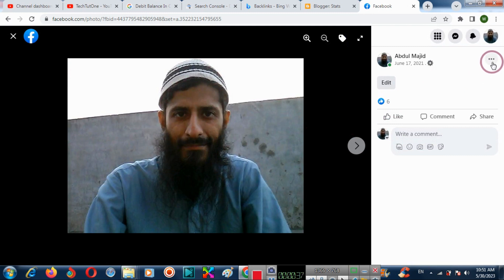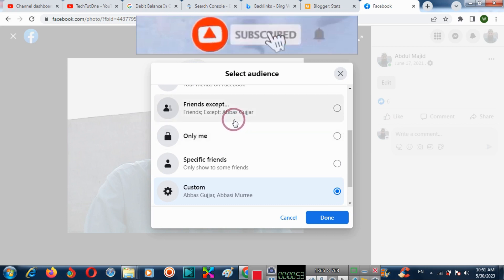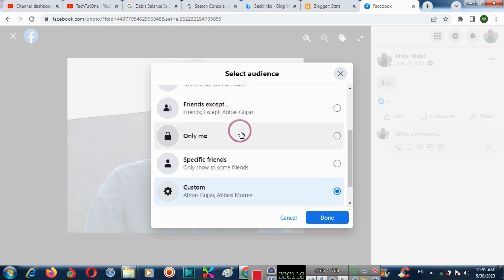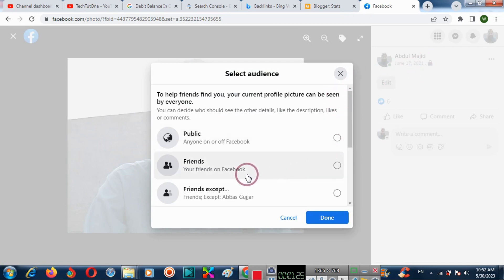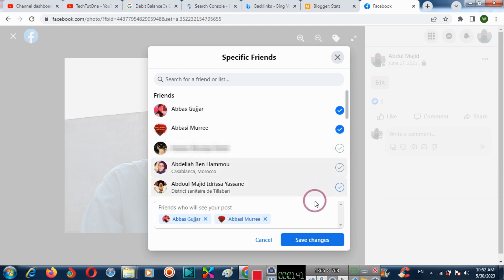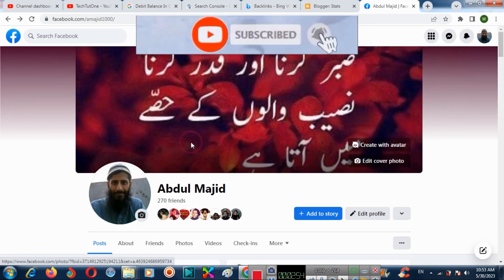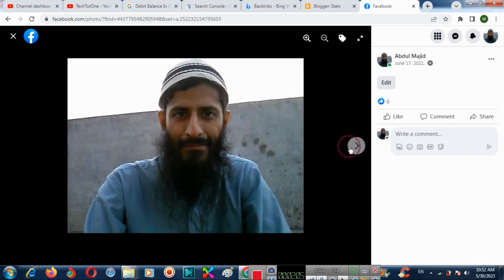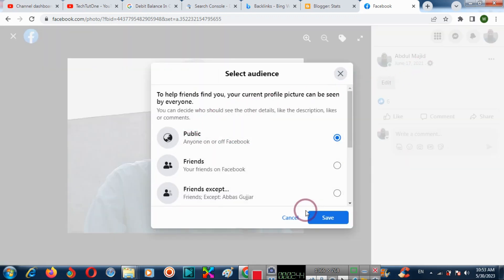How To Remove The Share Button On Facebook Profile Picture (2023)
How To Disable Share Option, Likes And Comments Button And Hide Description On Facebook Profile Picture
You can remove the share button or option or disable it on your facebook profile picture easily. You can also disable likes, comments and hide your description on facebook profile picture. Also disallow others to see you profile when they click on your Profile Picture. If you allow again, then, select to public again.